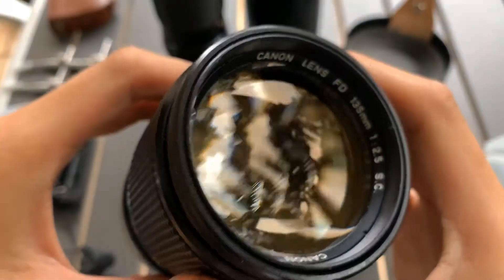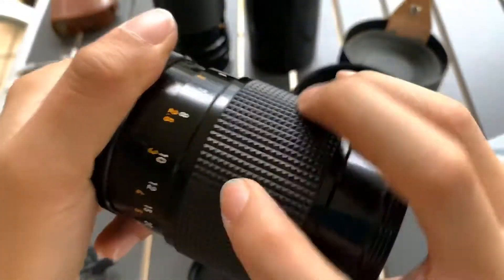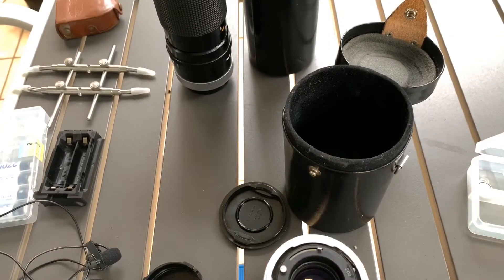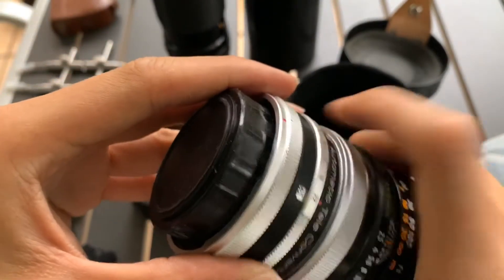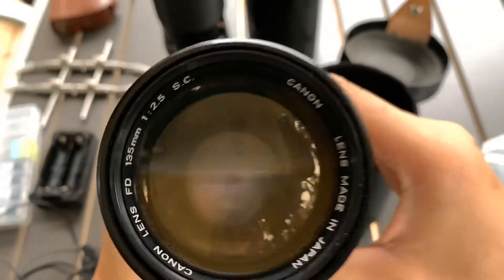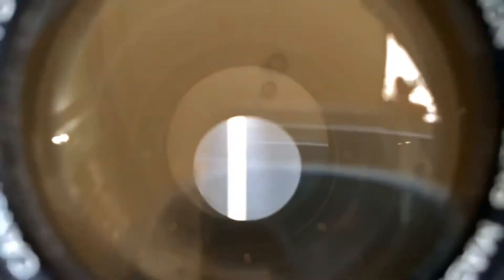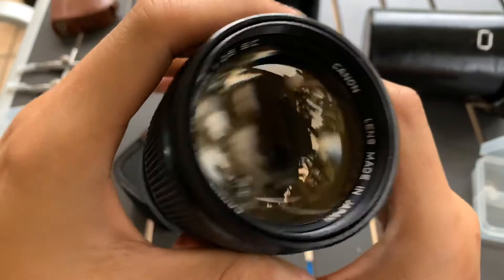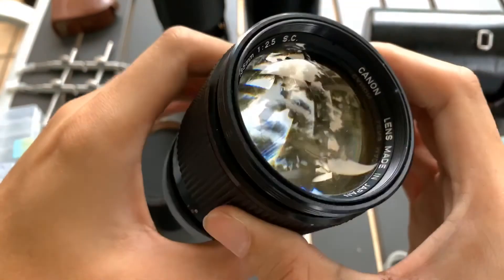Canon Lens FD 135mm f2.5 SC ( Canon 135 f2.5 FD Lens )